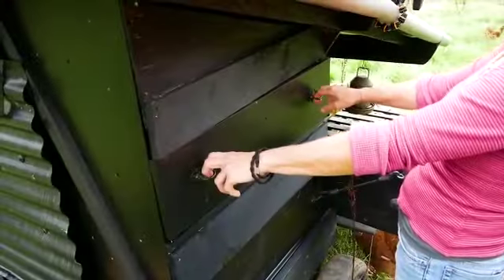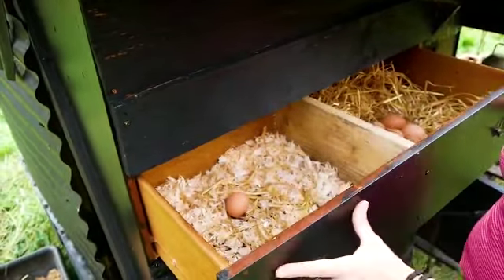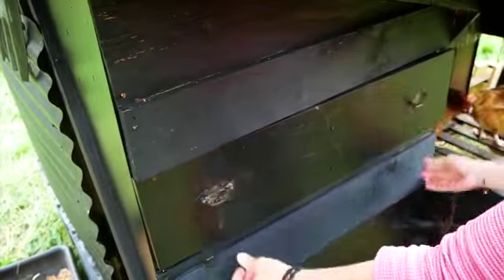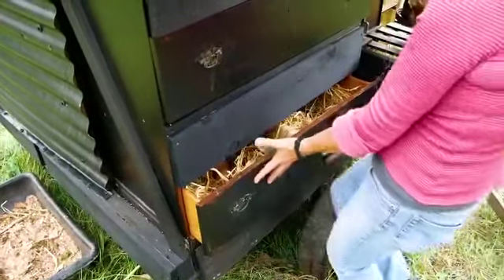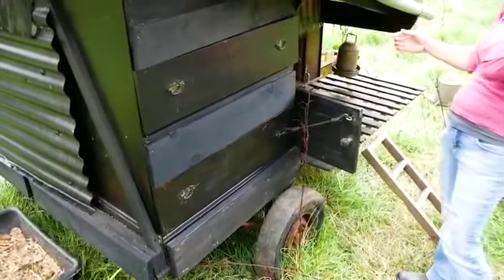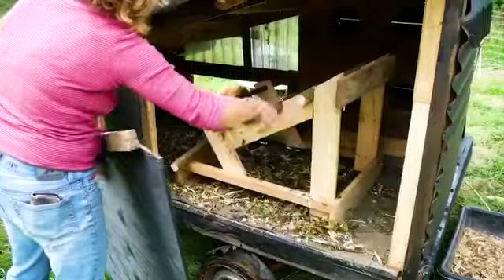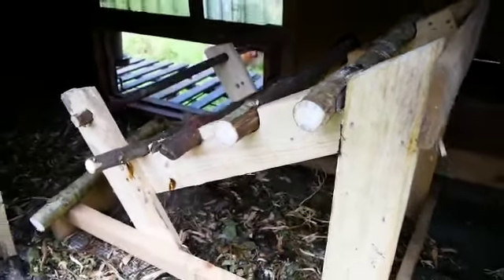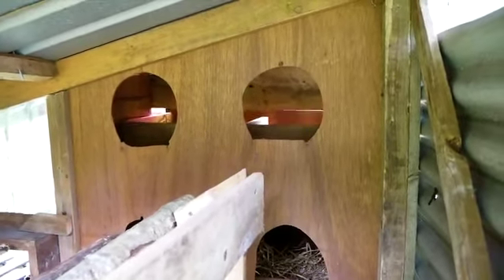Chickens back out onto pasture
Knock up a chicken tractor from old junk